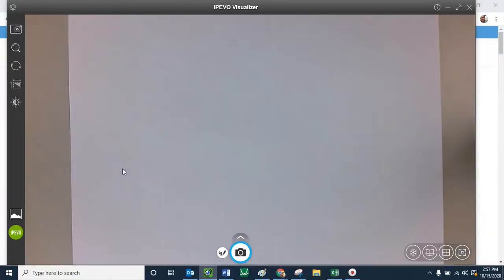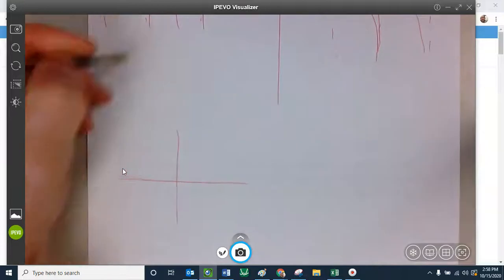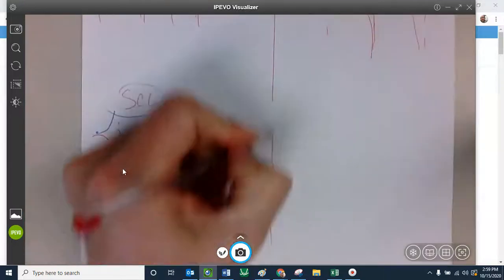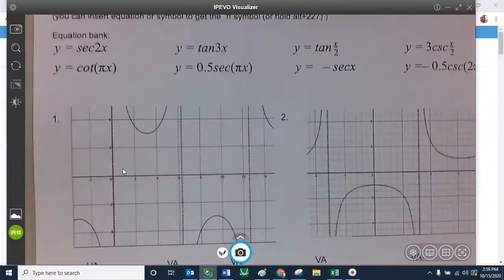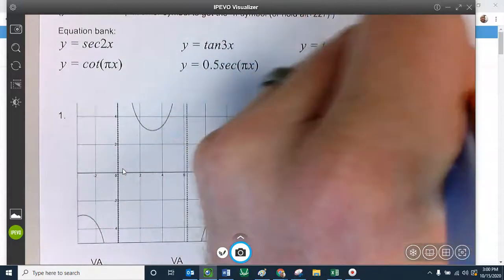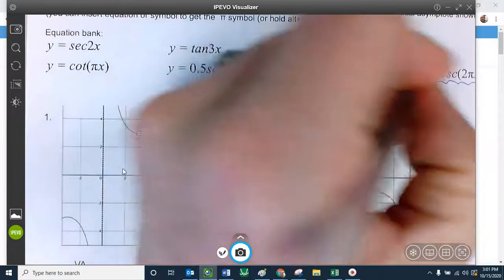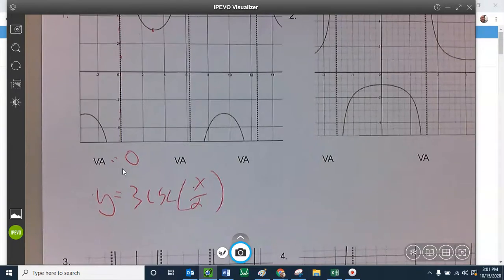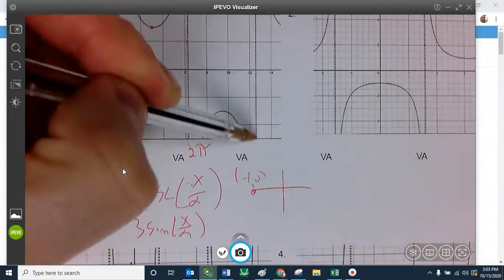Help with matching 4 6 graphs